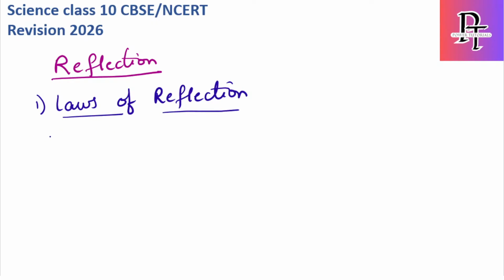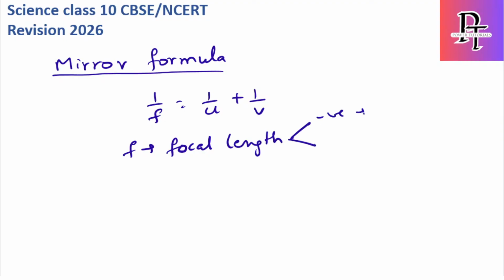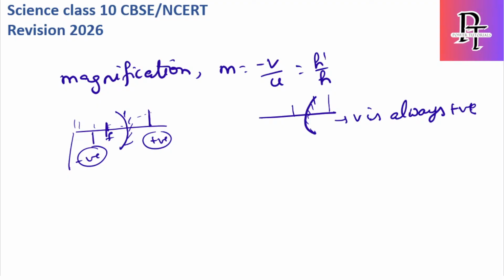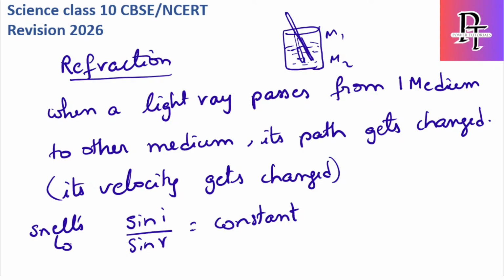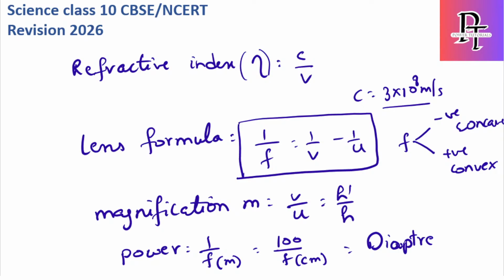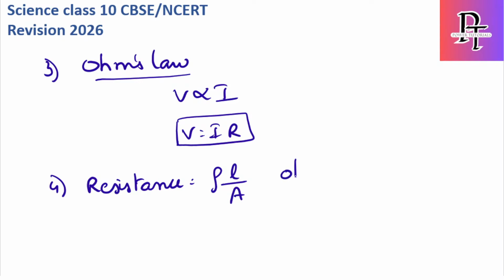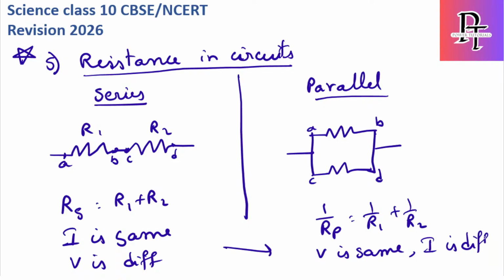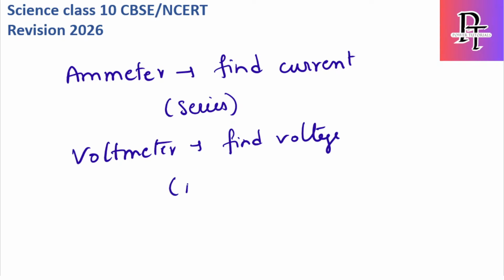Class 10 Science Physics Cheat Sheet || 2026 CBSE BOARD || power tutorials || Revision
Physics Numericals
Numericals on Physics
Physics class 10 formula

Maths Chapter 1 Real numbers